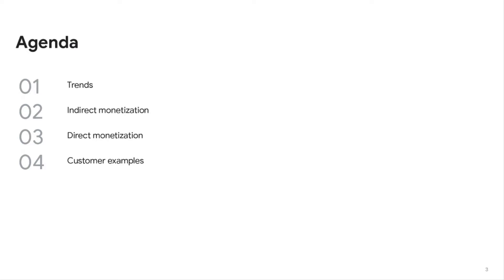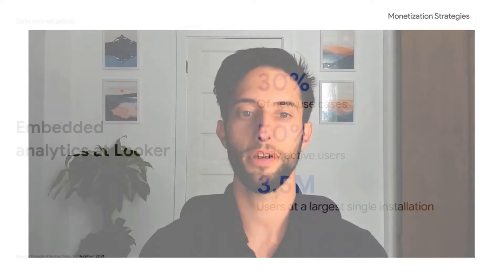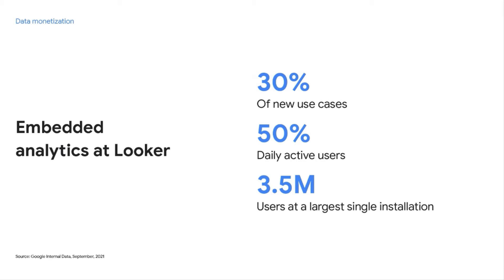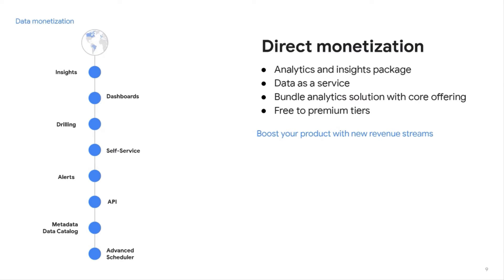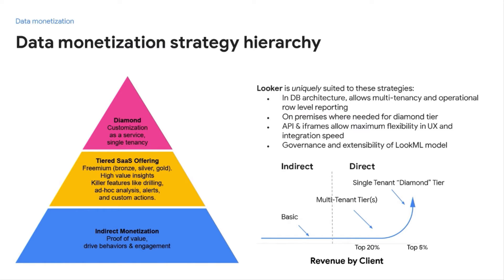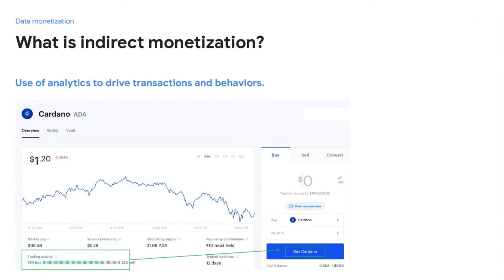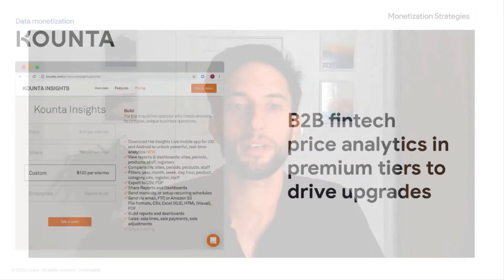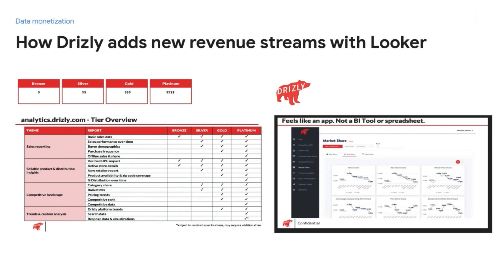How to Create a Data Monetization Strategy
Data monetization through embedded analytics will give you a competitive edge in today’s high-growth business environment. It drives revenue channels by leveraging data and analytics in your product, application, or website. In this session we will cover the traditional approach to data monetization, direct monetization; as well a less obvious, but highly impactful strategy: indirect monetization.